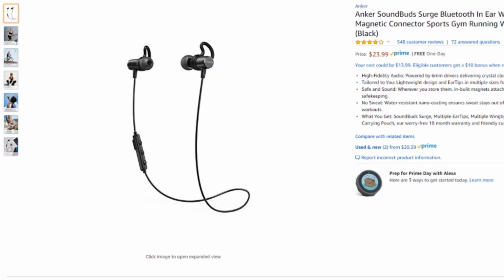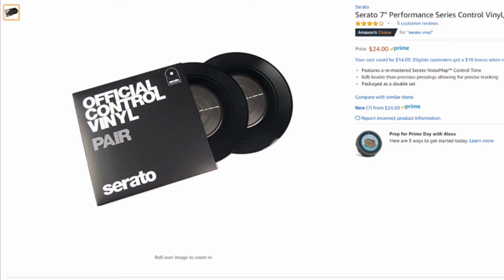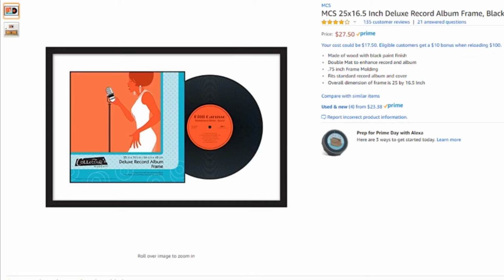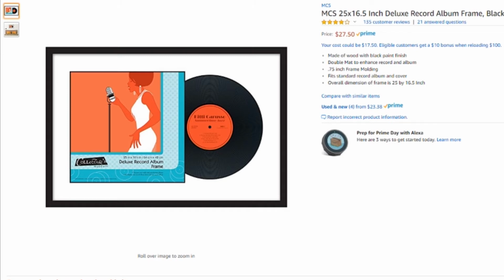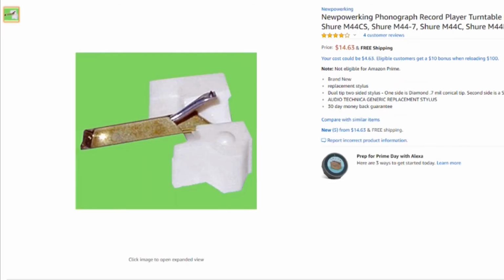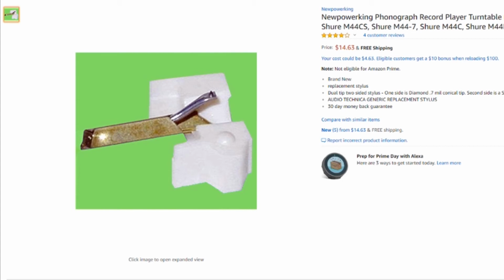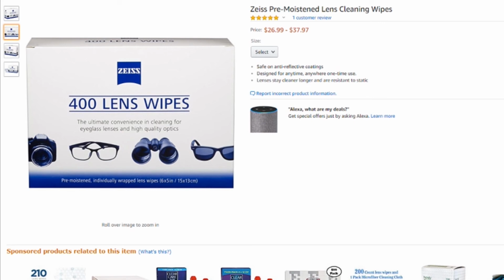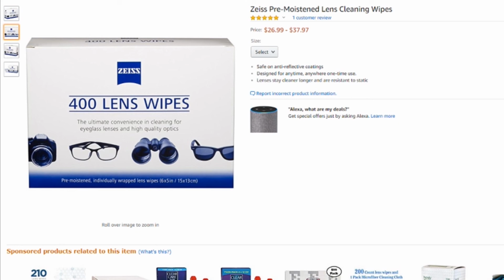DJ Deals - Top Items Under $25 July 2018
Check out these 5 great pieces of gear under $25 for DJs and producers:

- Anker SoundBuds Surge
- Serato 7" Control Vinyl
- MCS Deluxe Album Frame
- Newpower M447 Replacement Stylus
- Zeis Cleaning Wipes